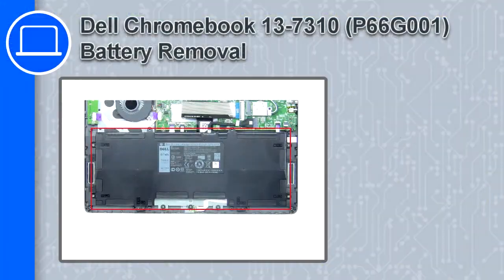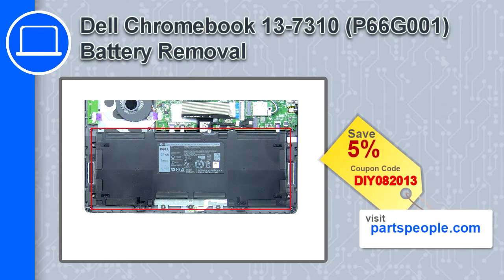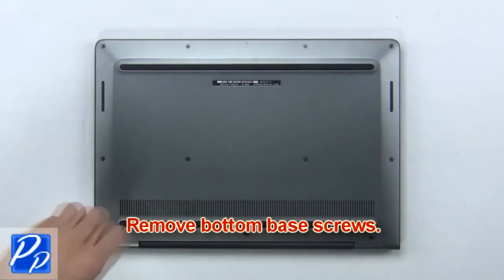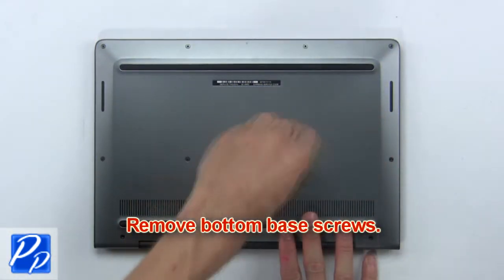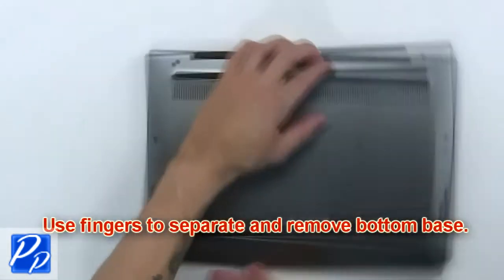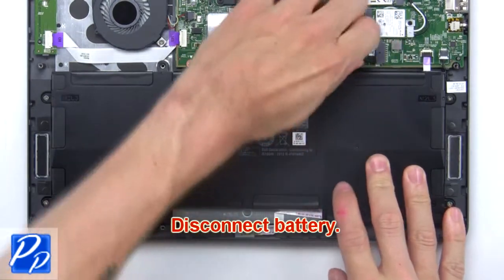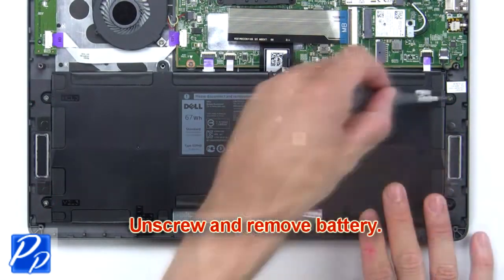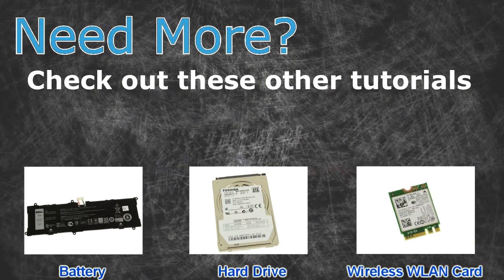Dell Chromebook 13-7310 (P66G001) Battery How-To Video Tutorial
Dell Chromebook 13-7310 (P66G001) video repair tutorial was brought to you